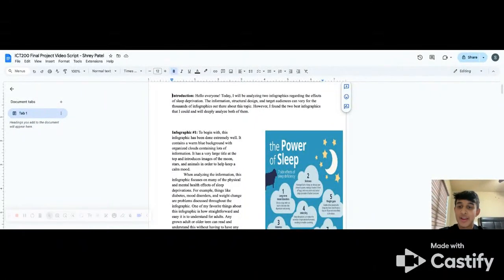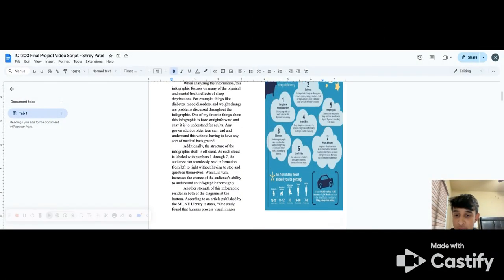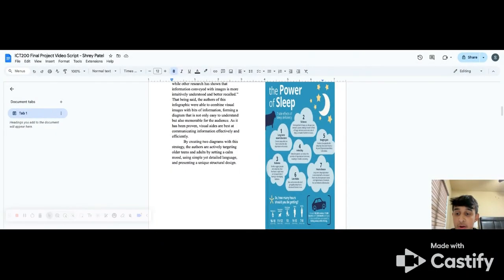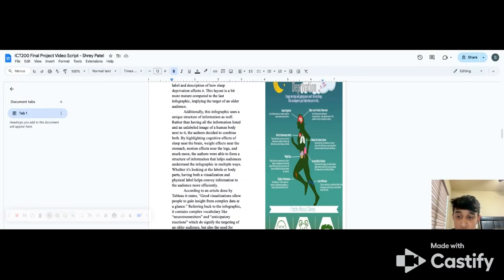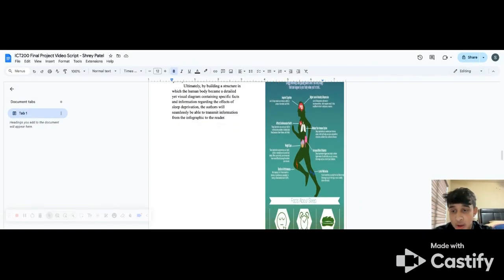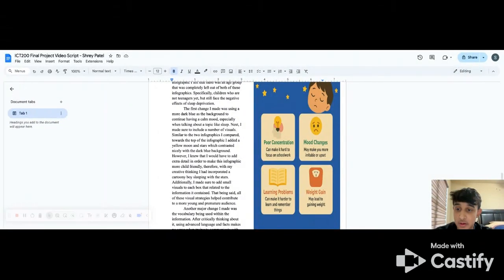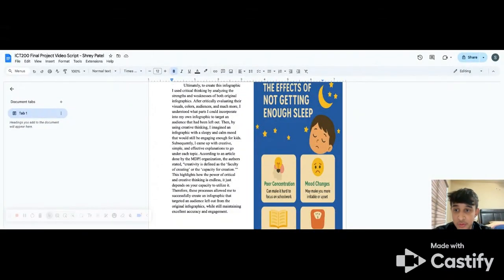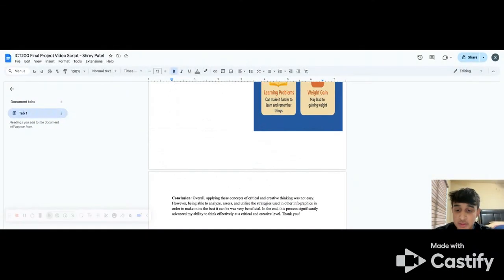ICT200 Final Project: Image Analysis - Infographic Video - Shrey Patel